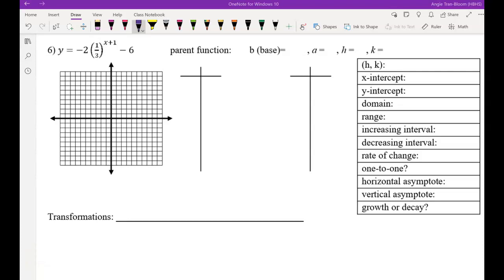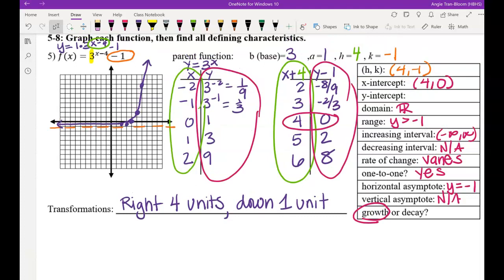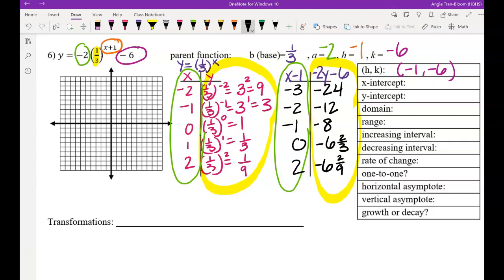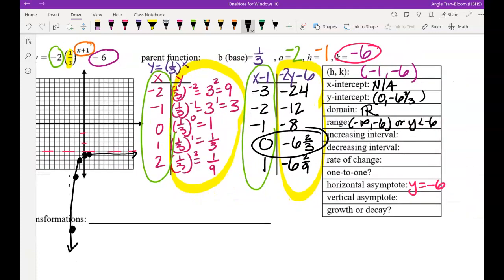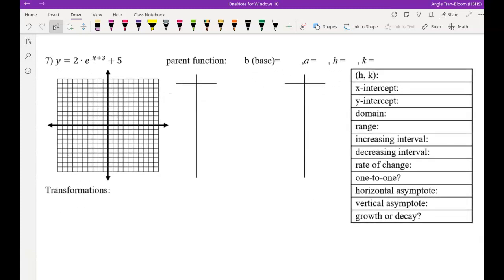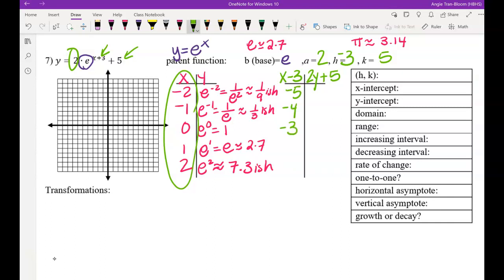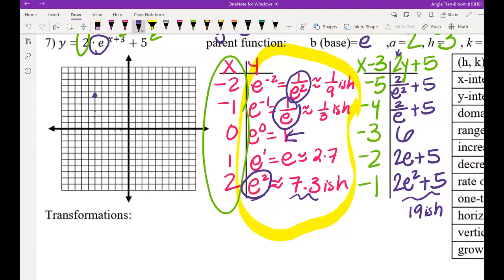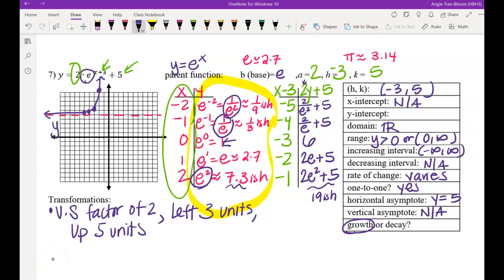alg 2 section 6.2 graphing exponential functions examples 6-7